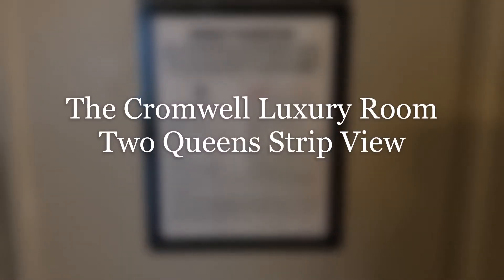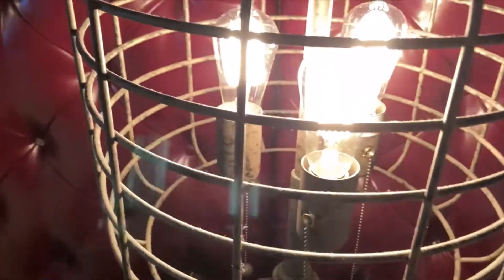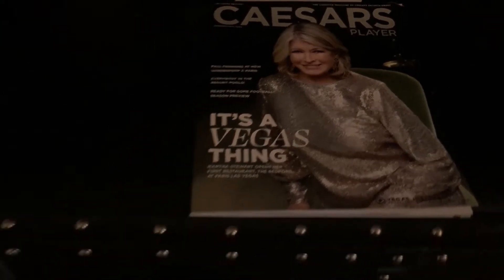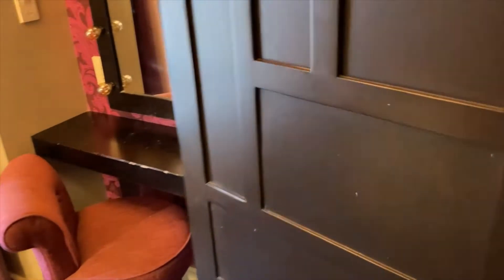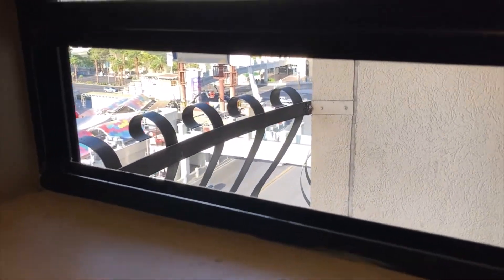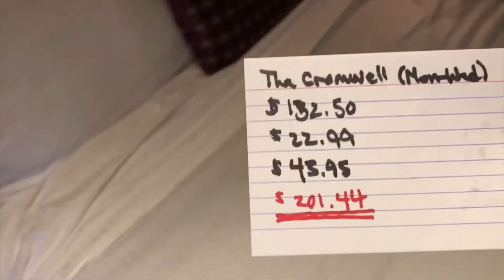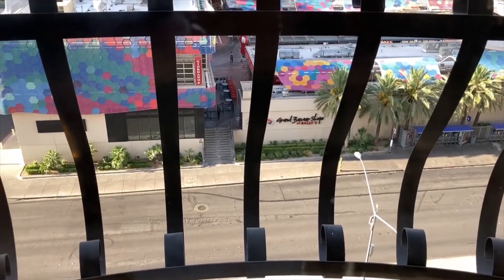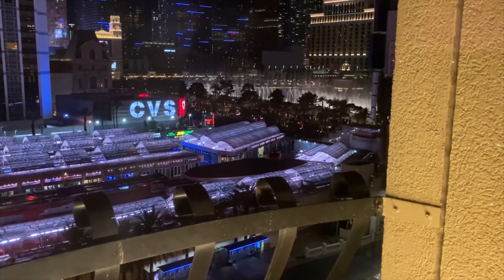The Cromwell - Luxury Room Two Queens Strip View (Las Vegas, NV)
Dining Recommendations
Upscale: Giada
Mid-Range: Eatwell
Casual: Food courts at Bally's and Flamingo (both located next to The Cromwell)

Casinos Within Walking Distance
Flamingo
Bally's
The LINQ

This video was taken on August 23, 2022. As described by Caesars properties, this is a Luxury Room with Two Queens and a Strip View at The Cromwell. The property's fine dining option, Giada, offers Italian cuisine and is named for celebrity chef Giada De Laurentiis. In addition to the gaming floor at The Cromwell, the property's location offers up quick and easy access to other gambling options which include Flamingo and Bally's.